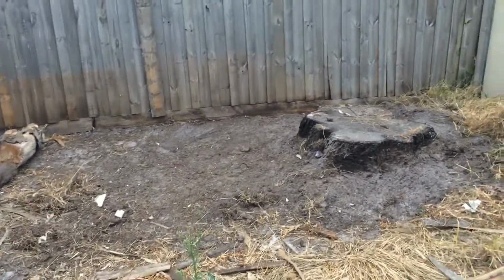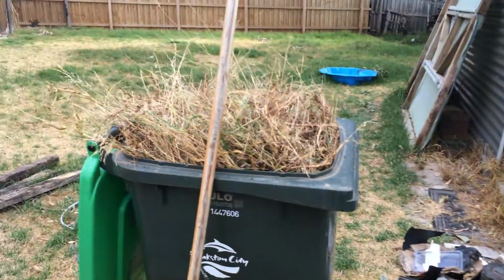My Farm Dream | Tree stump to sawdust in the blink of an eye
As Wayne used to say, you can't eat an elephant in one go, but you can, one bite at a time. And so, bit by bit, my renovations are getting done. Today we got the tree stump removed. I've only seen it once before. Quite fascinating.
And the fellow who came out is Matt from Just Stumps. I put the enquiry through the internet on a Sunday and he rang me on the Sunday. The stump was gone by Tuesday. Reasonable rates. Friendly fellow.